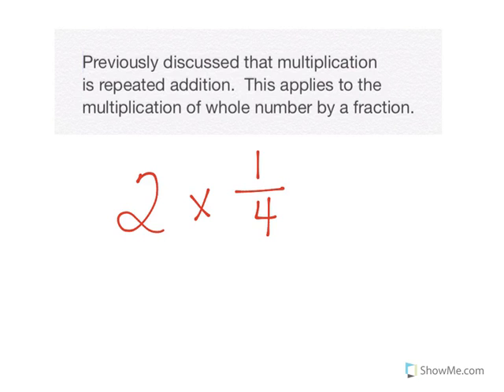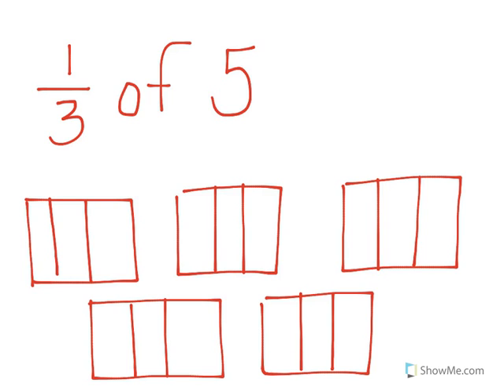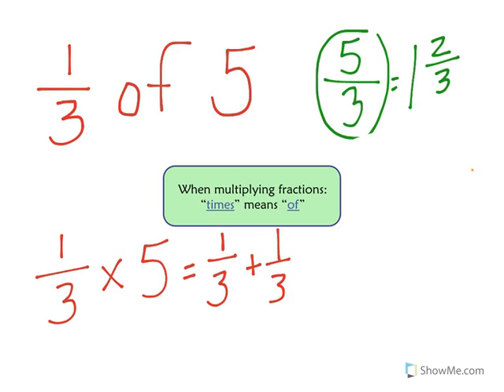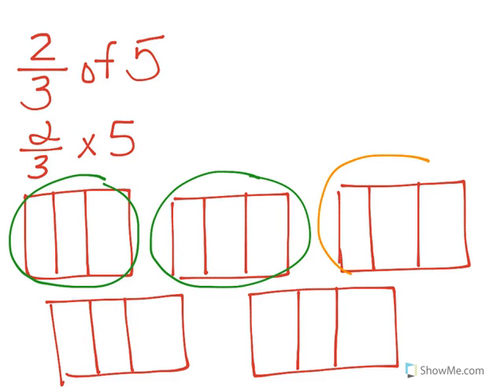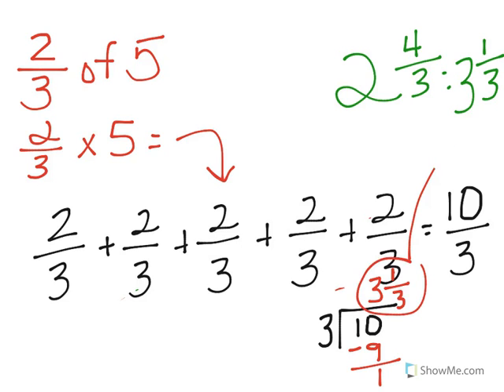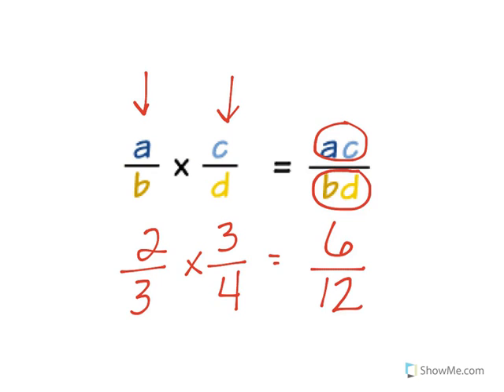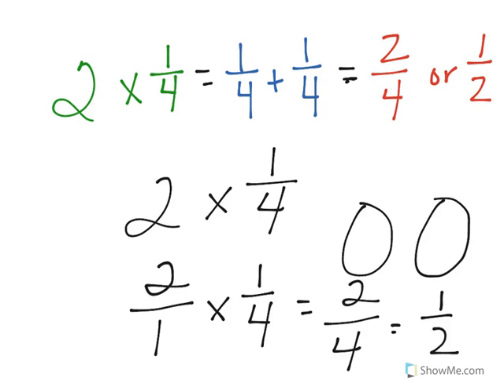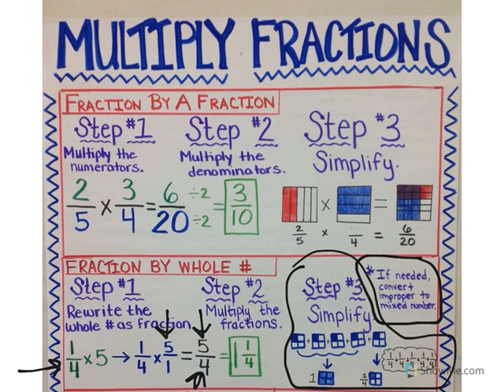Multiplying Fractions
MAFS.5.NF.2.4 Students will connect multiplying whole numbers by a a fraction to repeated addition of a fraction.  Students will also be able to multiply a whole number by a fraction and a fraction by a fraction.